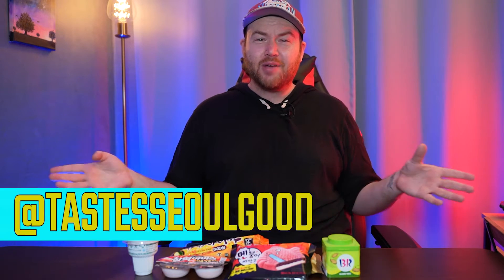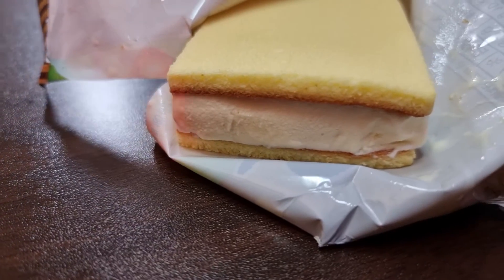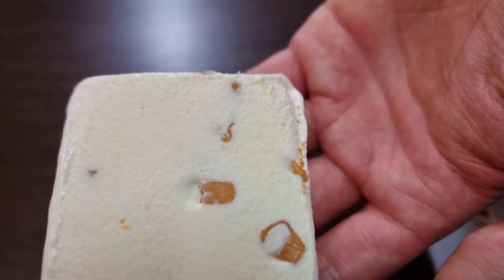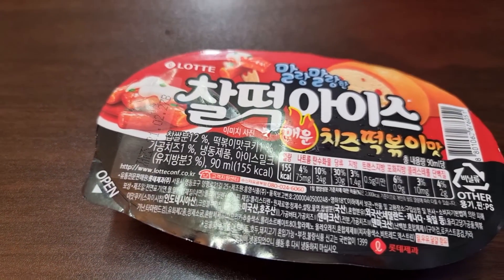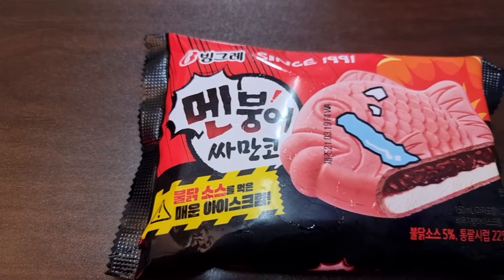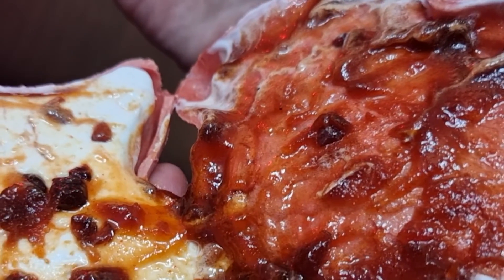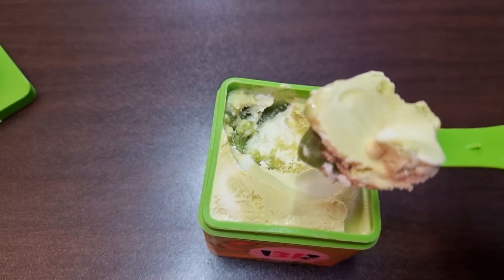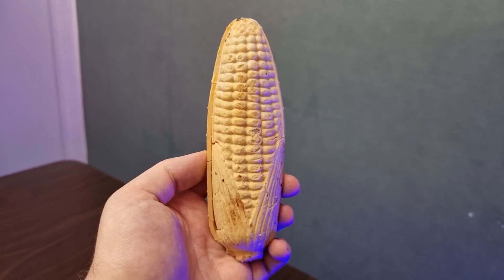Ranking Korea's CRAZIEST Ice Cream Flavors! Wasabi ice cream! Corn cheese! Spiciest ice cream ever!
Ice cream is one of my favorite foods ever. However, I recently heard about some new and unique ice cream flavors in Korea that I just had to try! From spicy to weird - it was an adventure!
I start off by tasting tofu ice cream, and then corn ice cream sandwich, a corn cheese ice cream bar, spicy cheese ddeokbokki, spicy fire chicken ice cream - and end with wasabi almond ice cream from Baskin Robbins!

Are you brave enough to try some of the most unique ice cream flavors in the world? Which is the best - and which is the worst? Find out in this Korean food vlog!